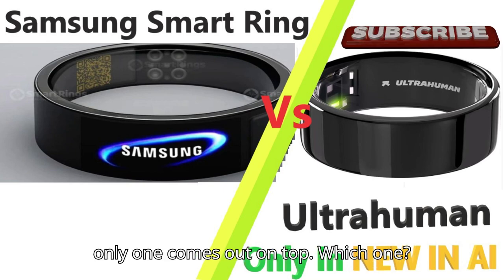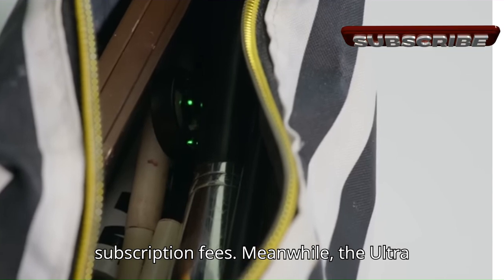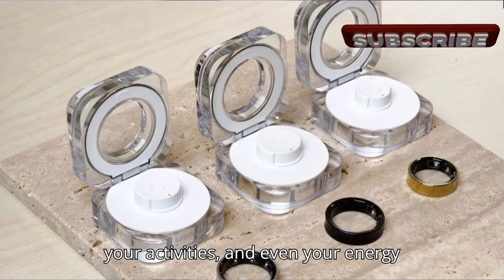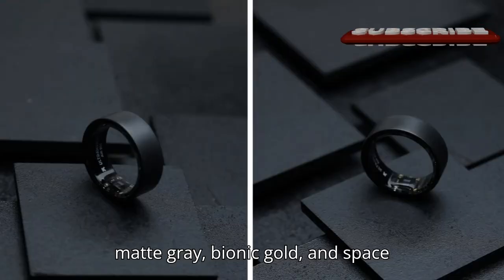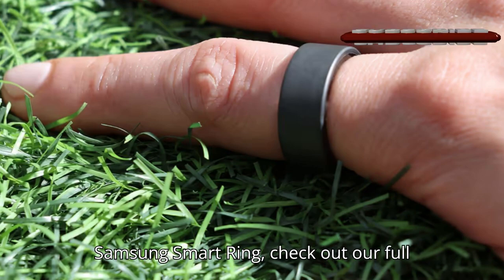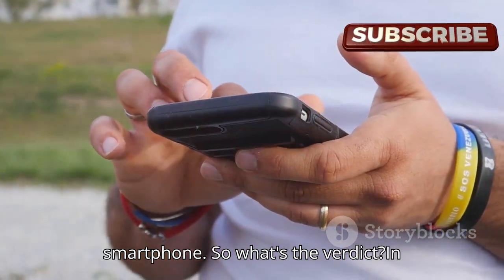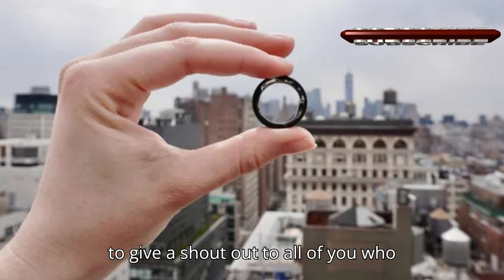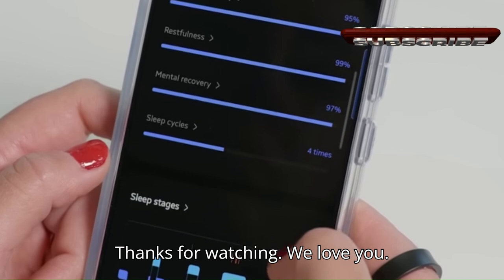Samsung Galaxy Ring vs Ultrahuman Ring Air: Which One Wins?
Discover the ultimate showdown between the Samsung Galaxy Ring and the Ultrahuman Ring Air! In this video, we dive deep into the features and functionalities of these two cutting-edge smart rings. From the sleek titanium design and exclusive features of the Samsung Galaxy Ring to the comprehensive fitness tracking and affordability of the Ultrahuman Ring Air, we compare it all. Find out which ring offers the best value for money and which one suits your lifestyle needs.